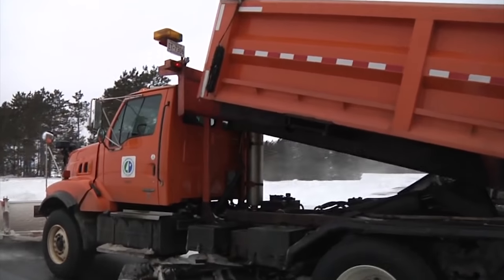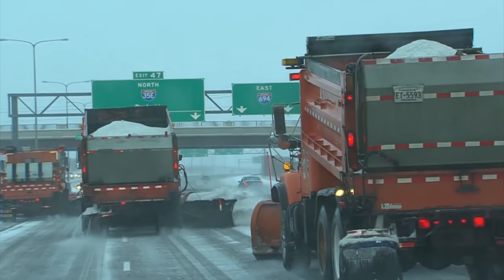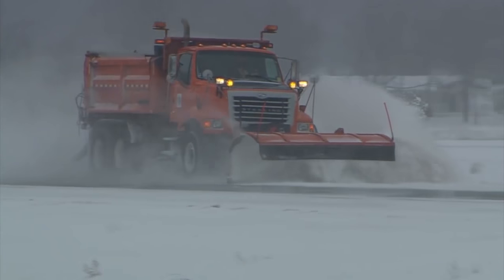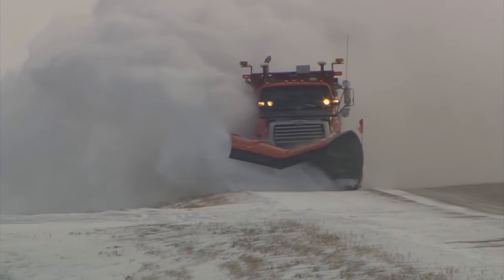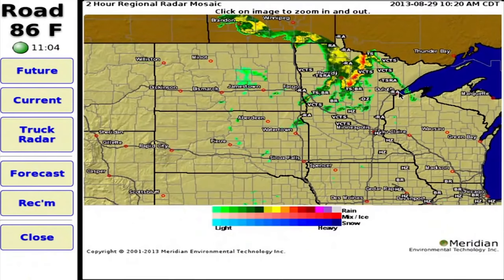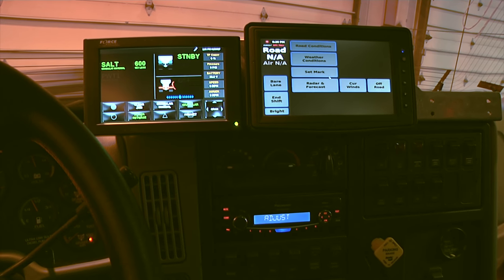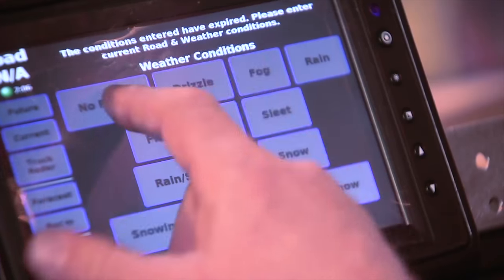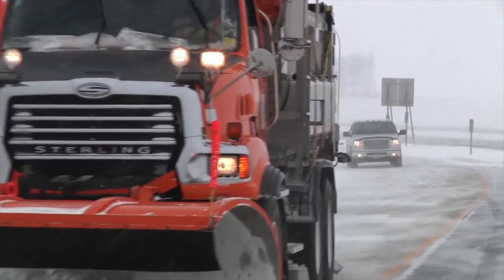Advancements in Snowplow Technology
This video discusses the advancements in snowplow technology over the past few decades.